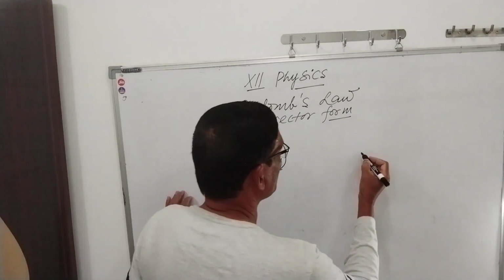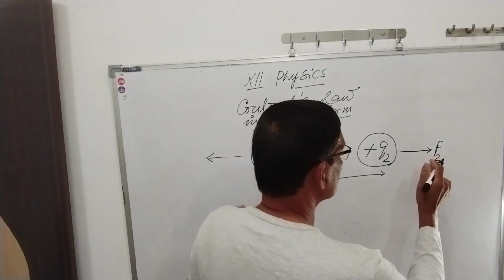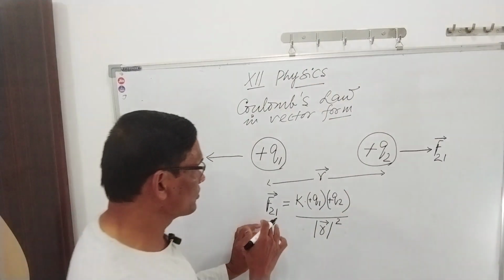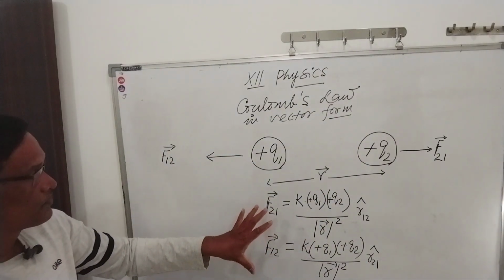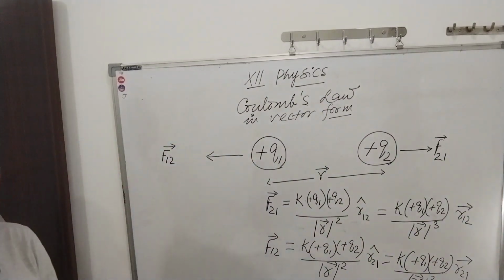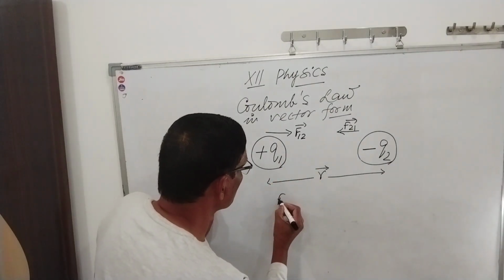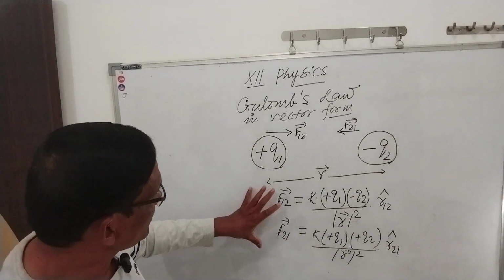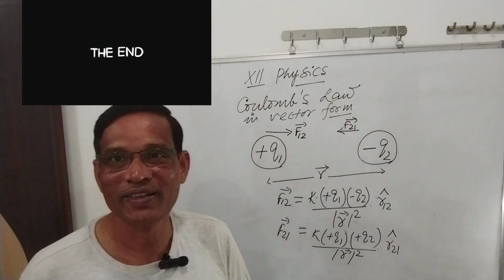Vector Form of Coulomb's Law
This video explains Coulomb's law in vector form for Class XII, JEE, NEET preparing children. This deals with interaction between positive and positive charges, positive and negative charges and negative and negative charges. Also it explains clearly the concept of unit vectors and how to represent it's directions.